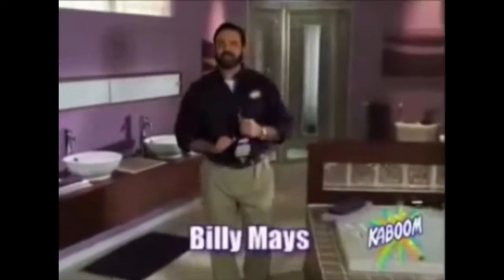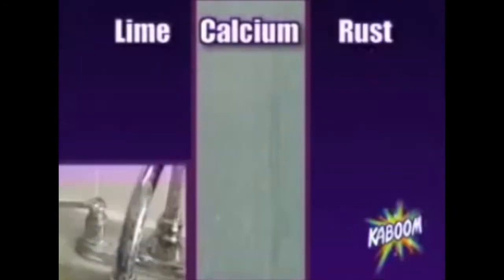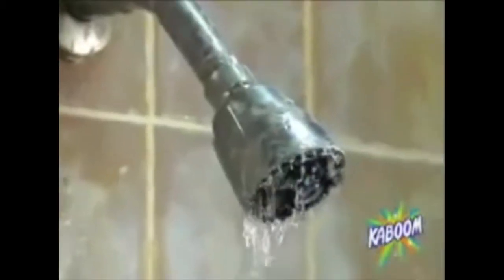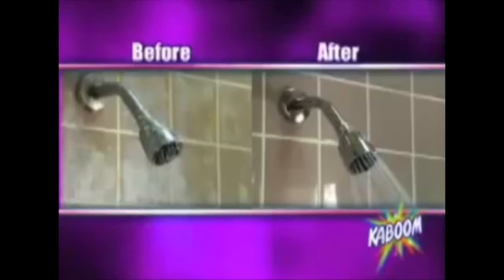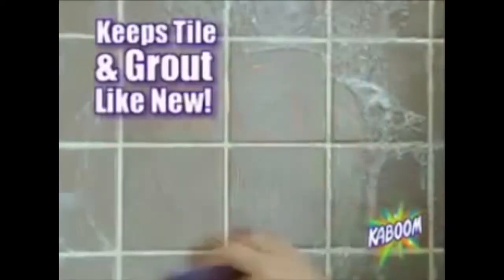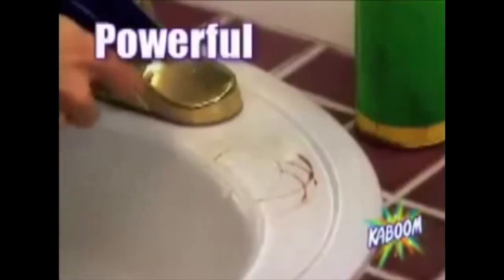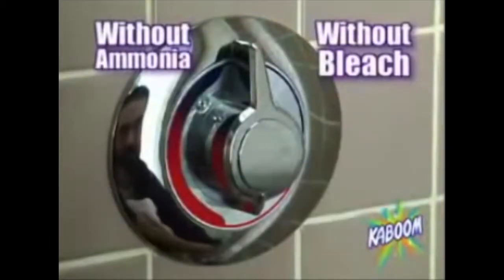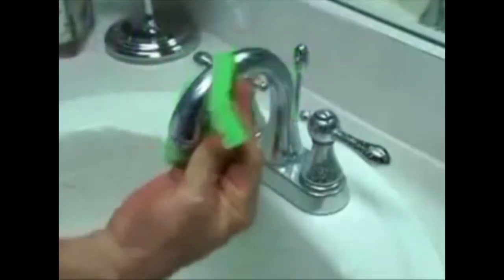[YTP] Rustboom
That's gay.